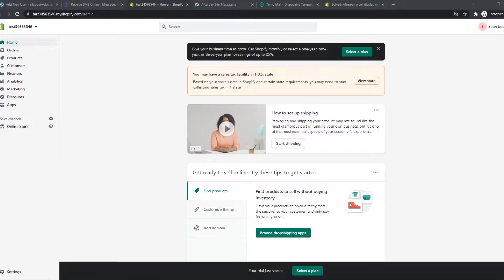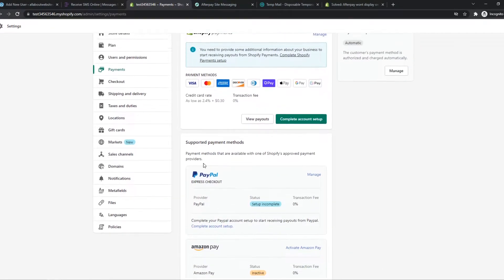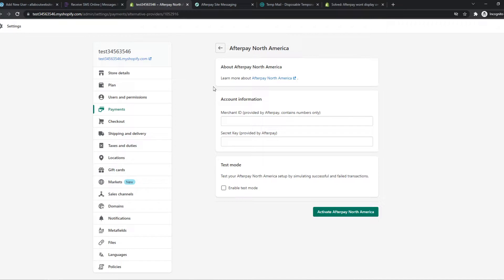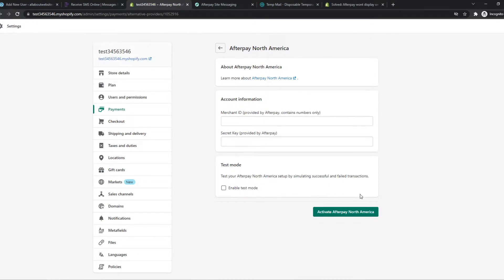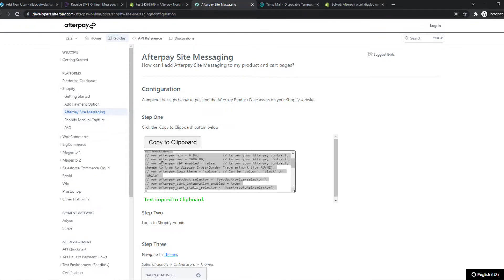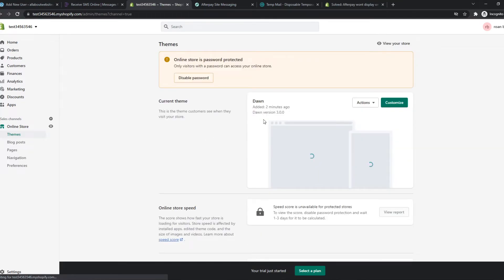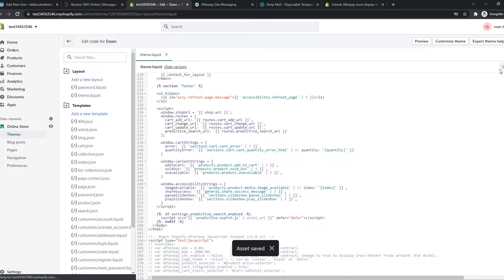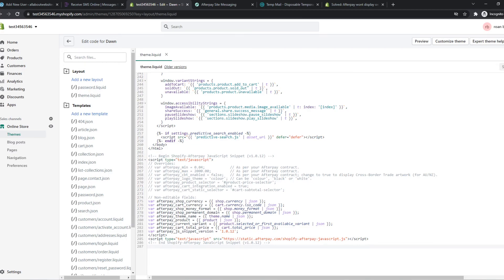How to Add Afterpay to Shopify (2022)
Learn How to Add Afterpay to Shopify (2022)

In this video I show you how you can connect afterpay to shopify. Do you wonder how you can add afterpay payments to shopify. I'll show you exactly how to do that.